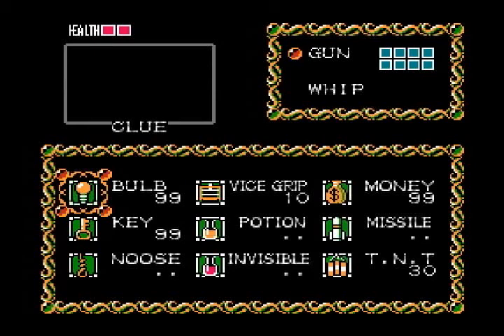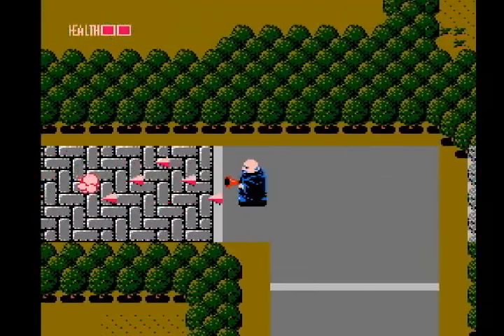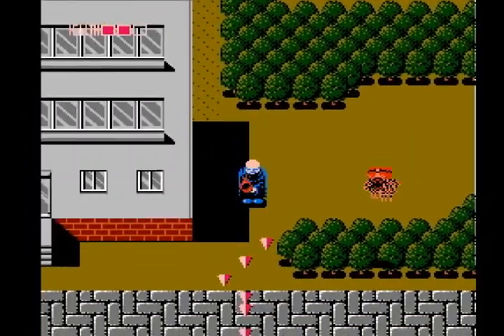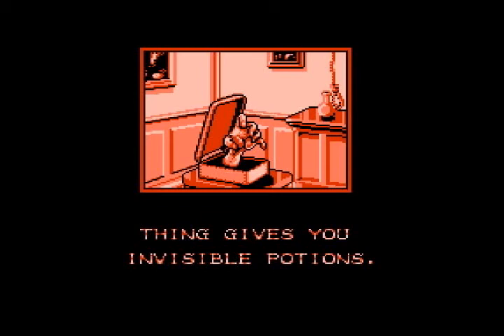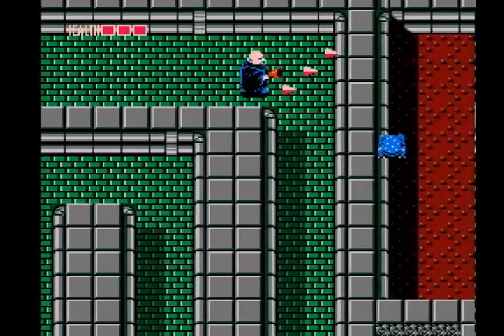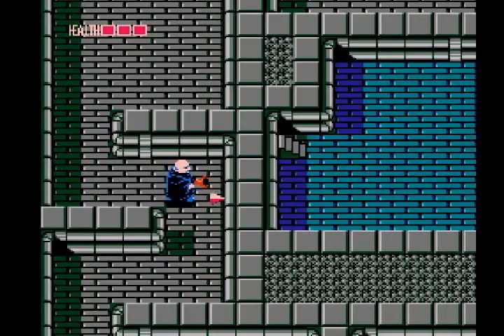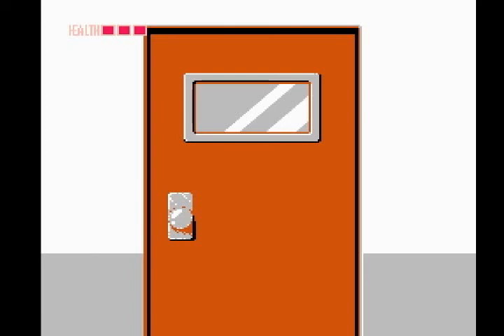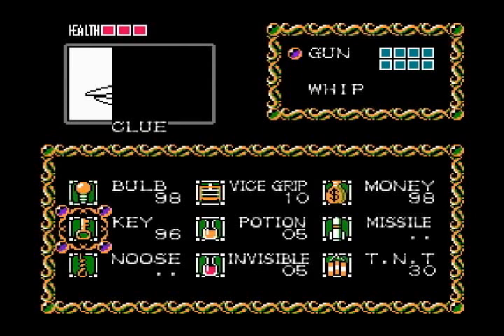Let's Play Fester's Quest - Part 2 - Hands Off, Buddy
It's time to meet a boss.  Really, the bosses aren't that hard, but you have so little health that you're still going to need some practice getting their patterns down to avoid dying repeatedly.
As far as the difficulty the rest of the game, just take advancement slow, and the enemies will mostly line up all conveniently for you to gun down, and stay at a moderate pace and you'll tend to not grab the power downs and lose the gun that works far, far too well for it's own good.